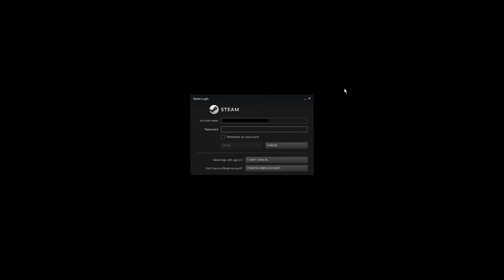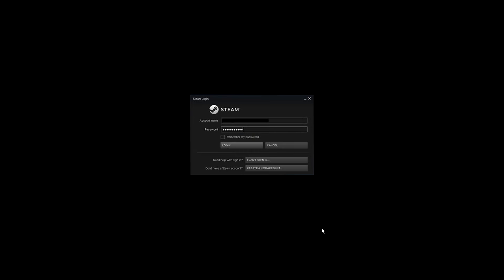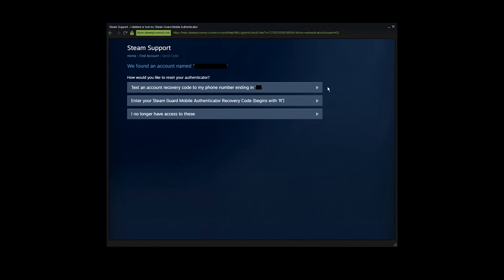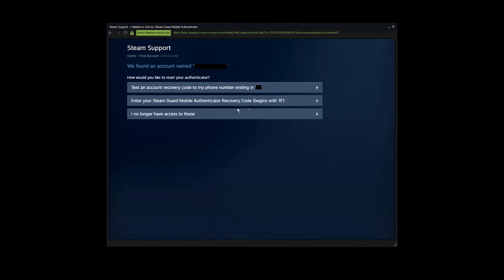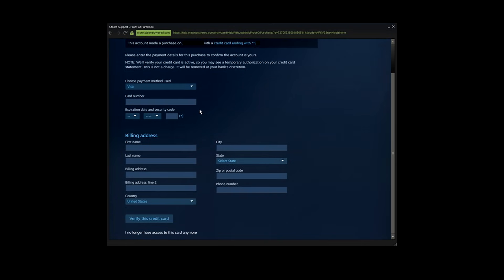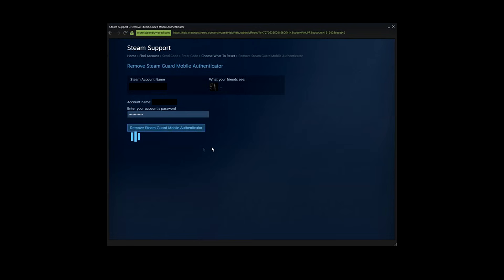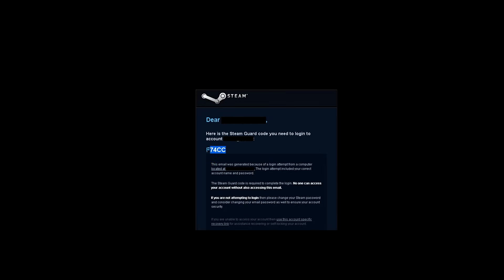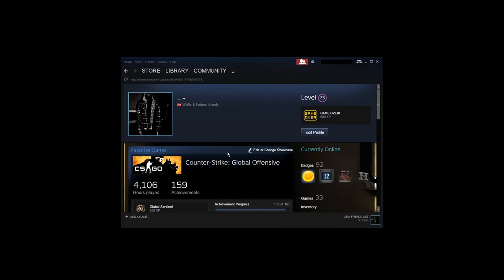How to remove steam mobile authenticator if you've lost your phone or recovery code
just simple guide on how to remove steam mobile authenticator if you lost your phone or recovery code